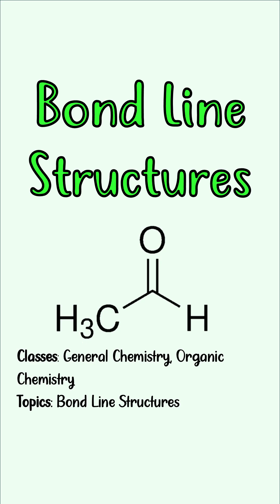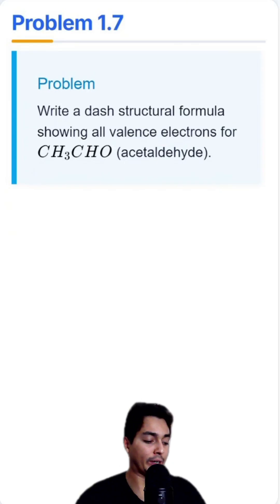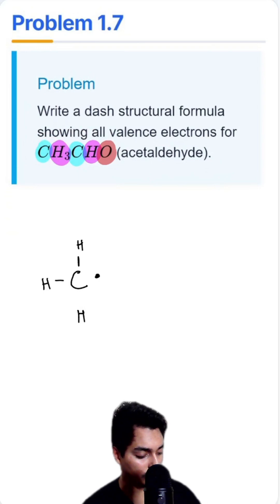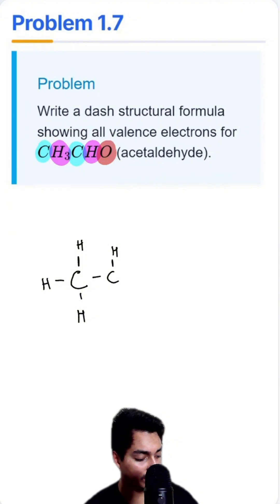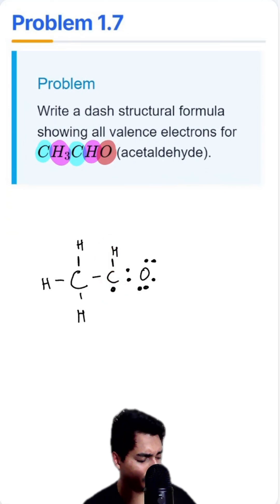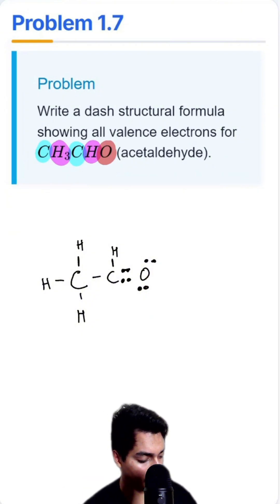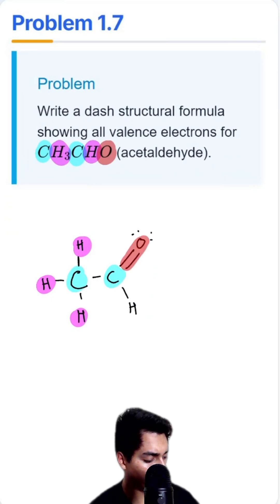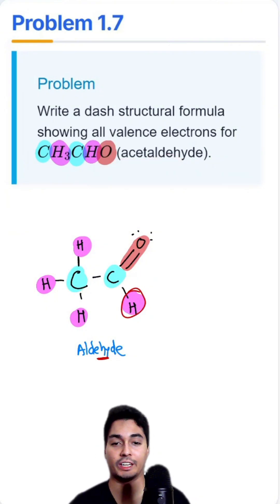🧪 Can you solve this chemistry problem?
Write a dash structural formula showing all valence electrons for:

CH₃CHO (acetaldehyde)

Drop your answer in the comments 👇

✨ New here?

I post practice problems for chemistry, physics, and calc! Hit that follow!

🧠 Drop what you’re studying! Let’s stay consistent and keep each other accountable.

💡 Struggling with a topic?
Comment it below or DM me! I might break it down in a future post! 🔬

🚨 Need extra help? I help students go from confused to confident in math, chem, and physics in as little as 10 days.

DM me “STEM” for 1:1 tutoring details 💬